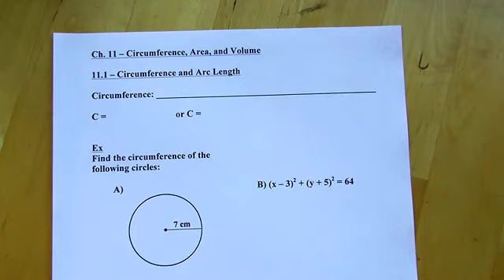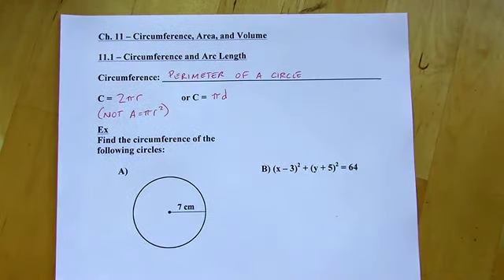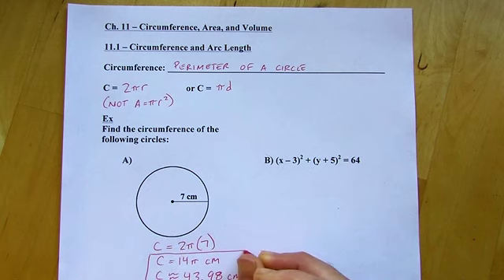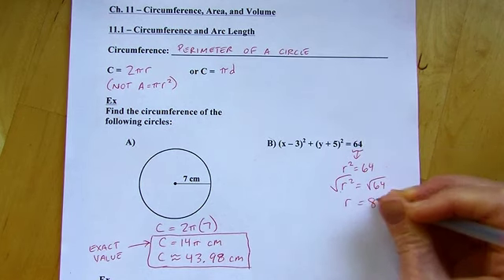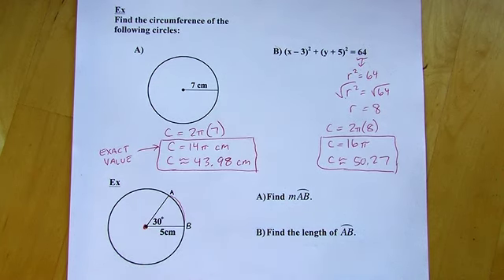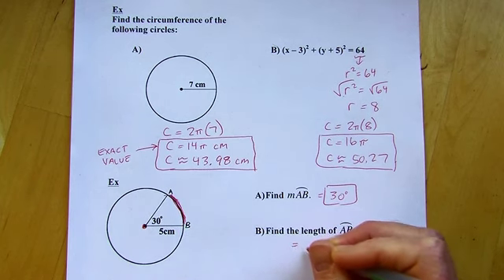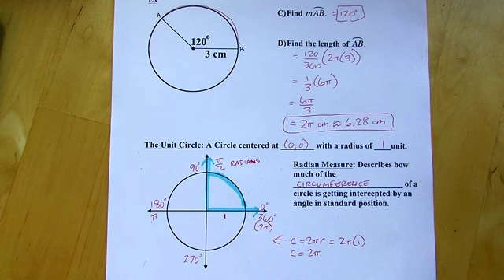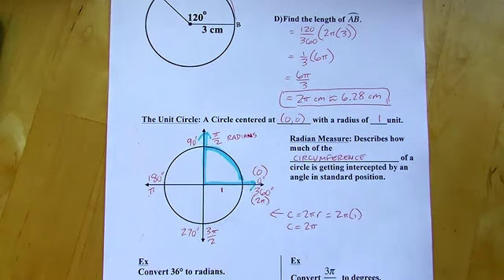Geometry - Big Ideas 11.1 - Circumference and Arc Length